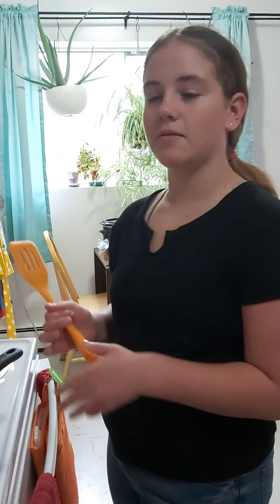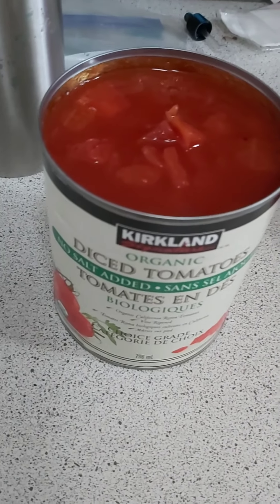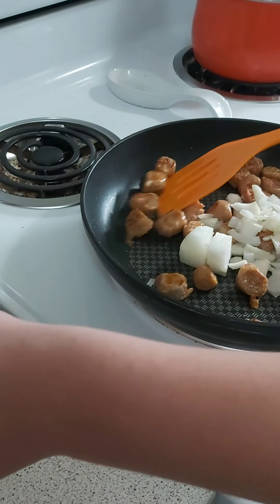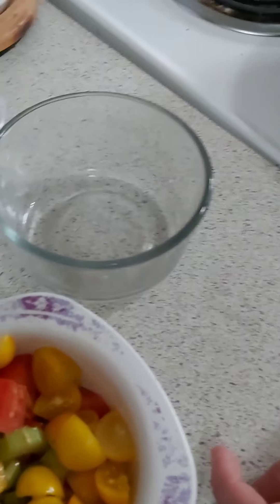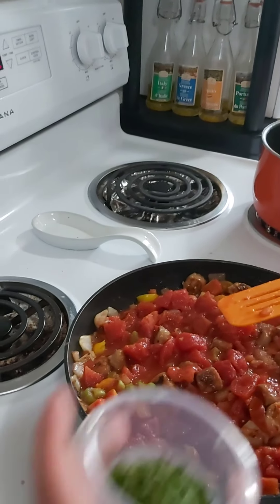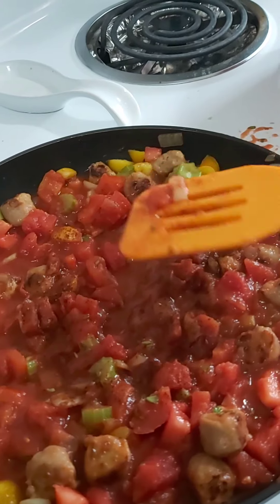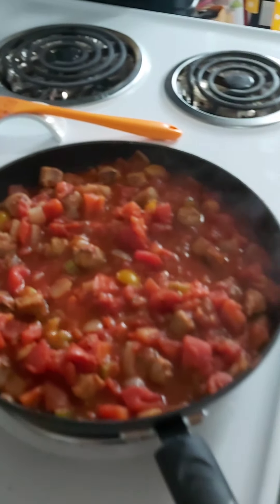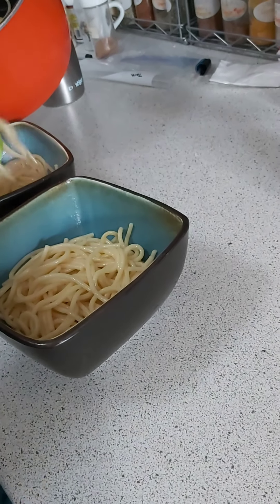Come Cook With Us Ep. 10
Today we are making a very simple pasta dish, that is also cost efficient. We hope you enjoy!